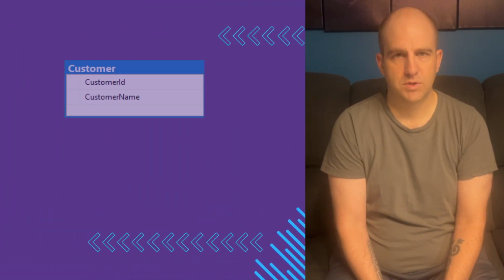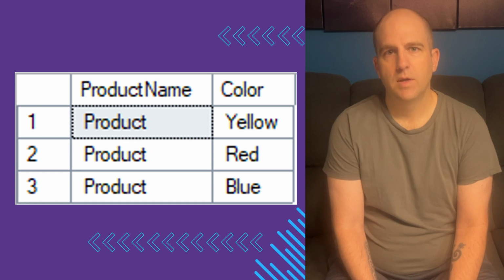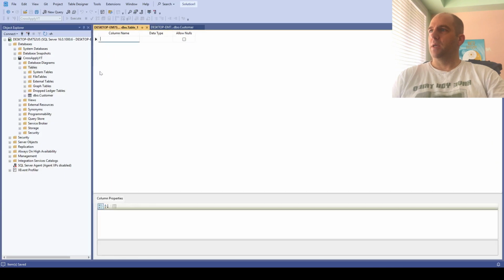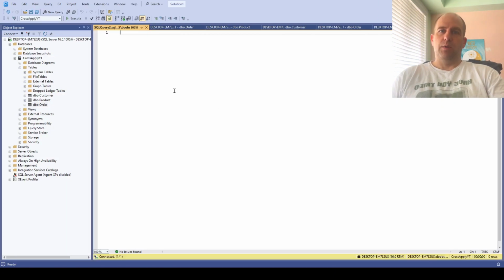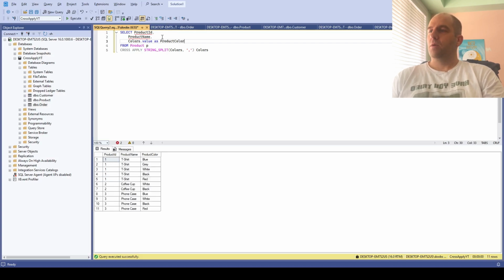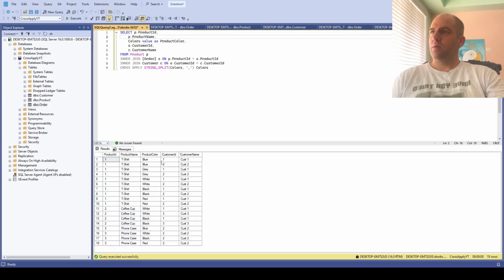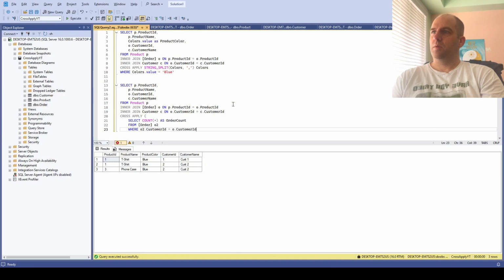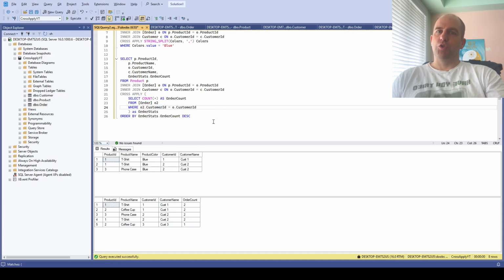How to use CROSS APPLY with SQL Server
Struggling to get the top 3 orders per customer?
Need to split a comma-separated list into clean rows?

In this video, I’ll show you how to use CROSS APPLY in SQL Server — a powerful but often overlooked feature that helps you write smarter, cleaner queries. Whether you're dealing with complex joins or row-by-row logic, CROSS APPLY can make your SQL more flexible and efficient.

No SQL code on screen — just simple visuals and real-world examples to help you see what CROSS APPLY really does.

👉 Perfect for beginners learning SQL joins or intermediate users looking to level up.

Chapters:
00:00 Intro
1:55 Data Setup
4:23 Split Colors
7:07 Top Customers